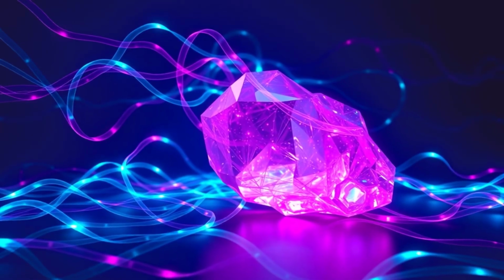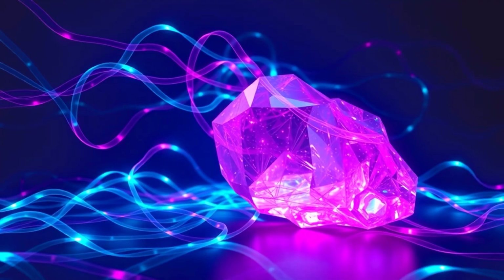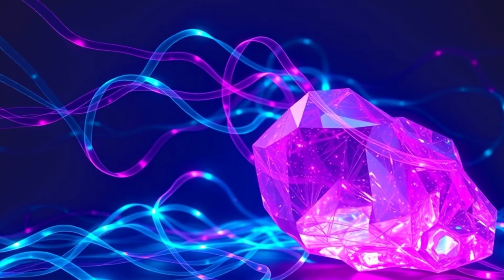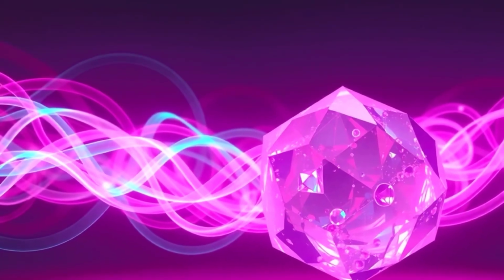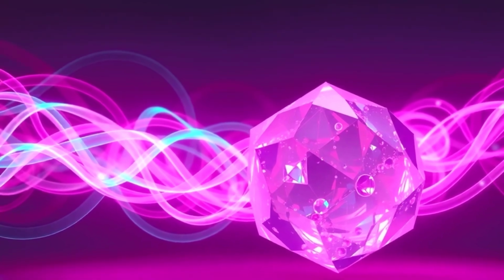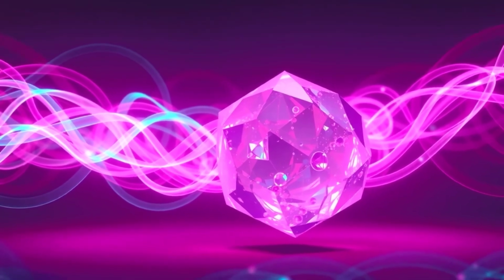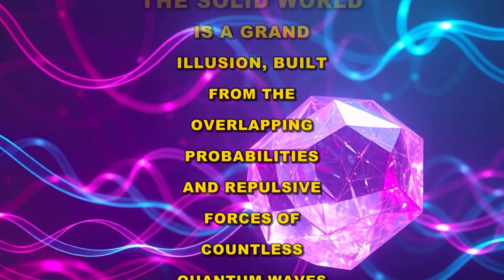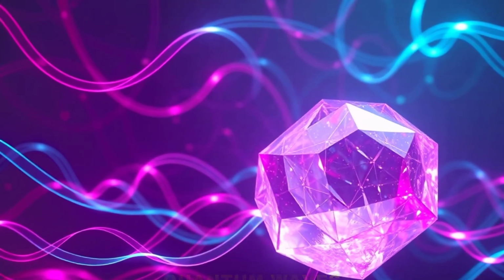Physics' Darkest Secret: You Aren't Solid Matter, You're An ECHO In A Quantum Field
Dive into physics' darkest secret: You aren't solid matter, but a quantum echo! Uncover the mind-bending truth of reality that challenges everything you thought you knew.

Prepare to have your perception of reality shattered. This video explores the cutting-edge of quantum physics, revealing why the 'solid' world around us, and even our own bodies, are far more ephemeral than they appear. We'll delve into the fundamental nature of particles, fields, and the incredible illusion that gives rise to everything we experience as tangible.

Discover the profound implications of wave-particle duality, how quantum fields dictate existence, and why 'touching' is more about energy repulsion than solid contact. You'll gain a deeper understanding of the universe's most mind-bending principles and how they apply to your very being. Is your consciousness just an echo too?

This isn't just theory; it's the fabric of existence. Get ready to question reality, ponder your own quantum nature, and see the world through an entirely new lens. What if everything you perceive is just a cosmic vibration?

What are your thoughts on being a 'quantum echo'?

📋 Contents:
00:00 Quantum Reality Explained
07:10 The Echo Principle